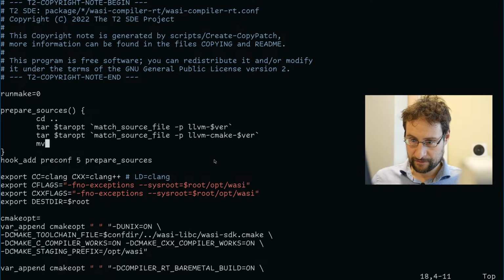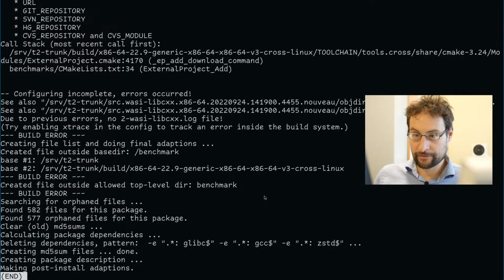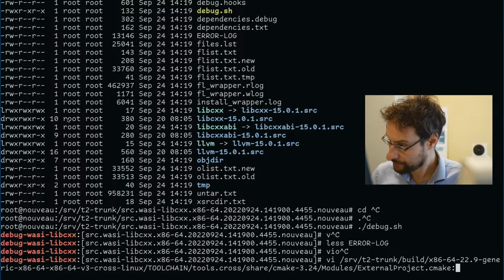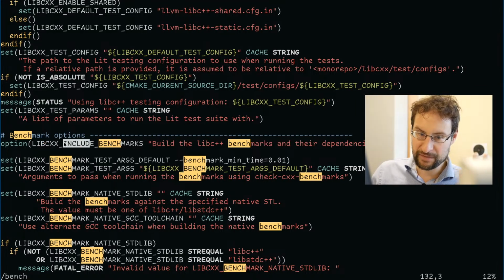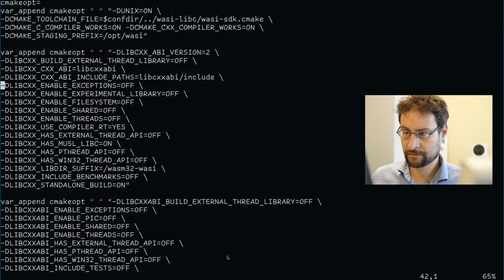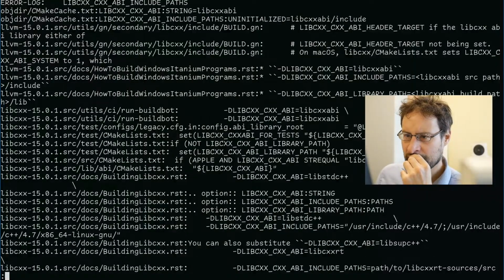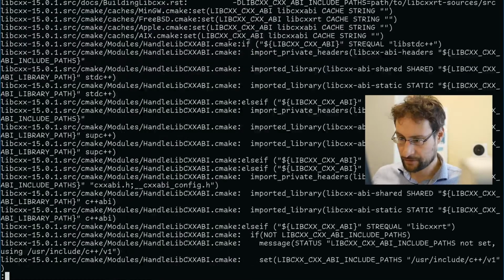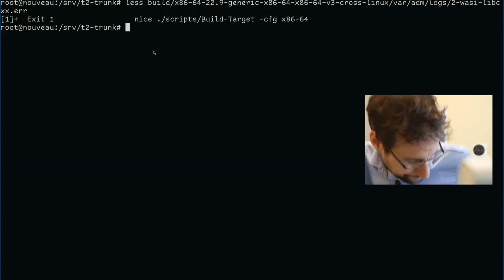UPDATED LLVM 15 WebAssembly WASI sysroot! IMHO Monorepo is a bug, not a feature! :-/